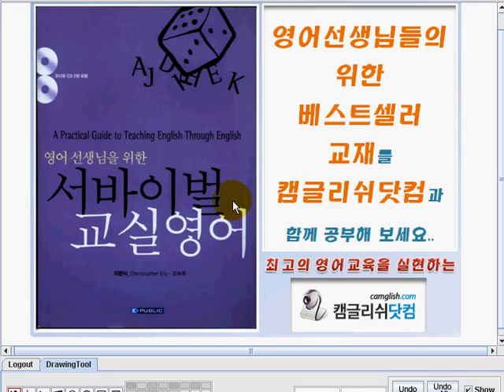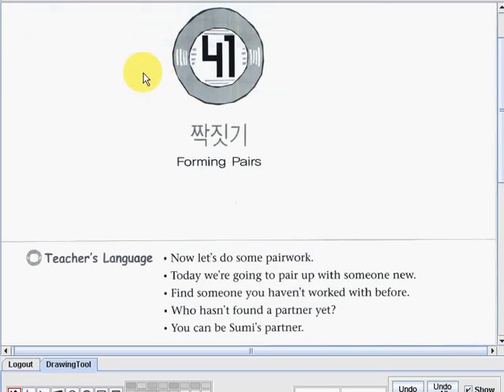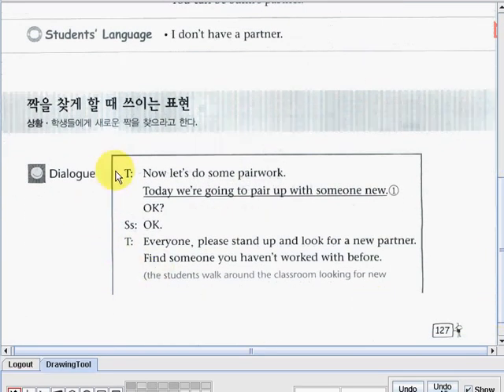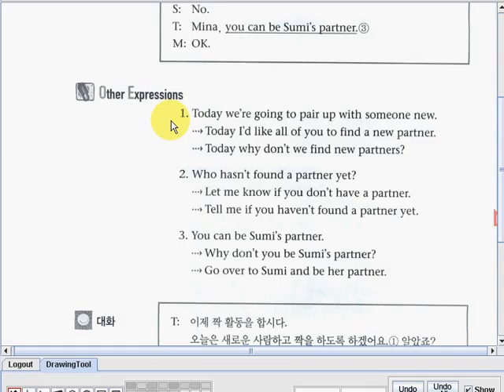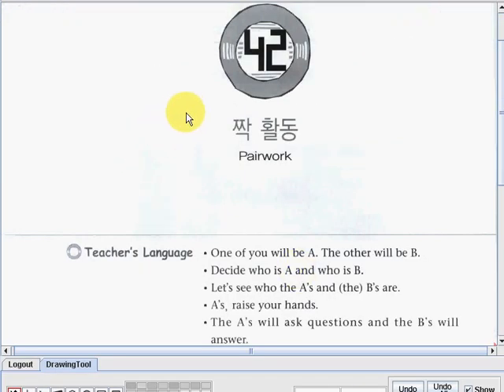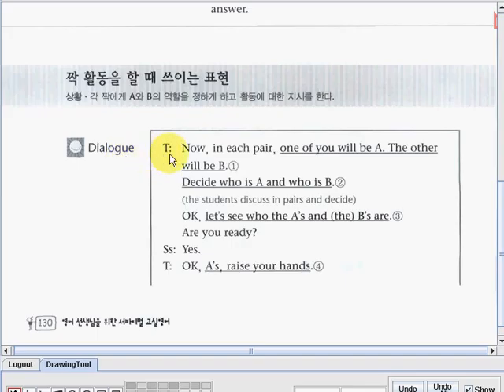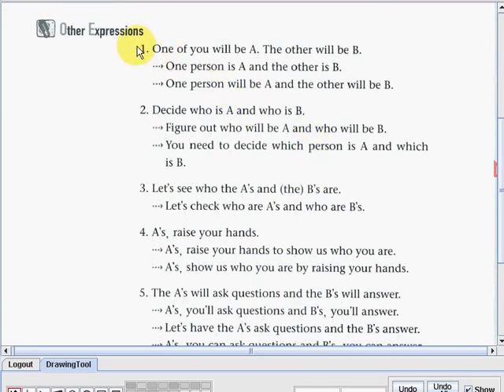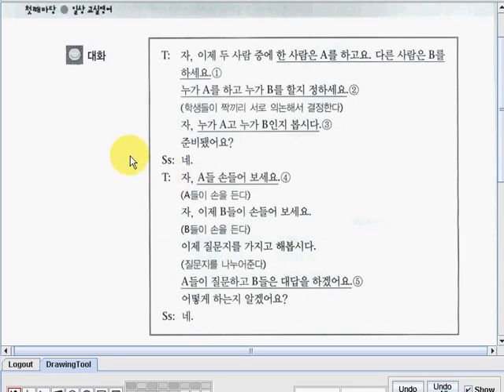ClassroomEnglish 004 025 126 132